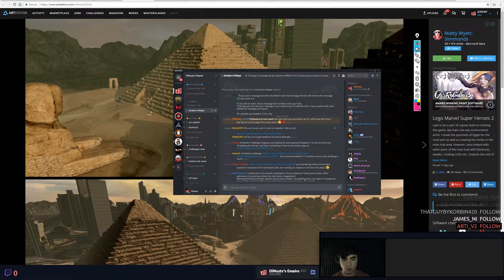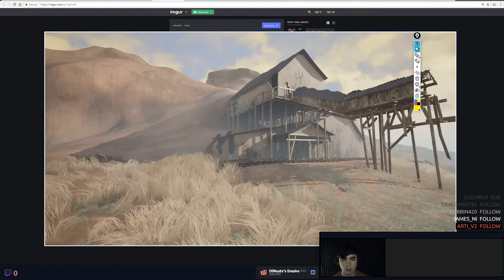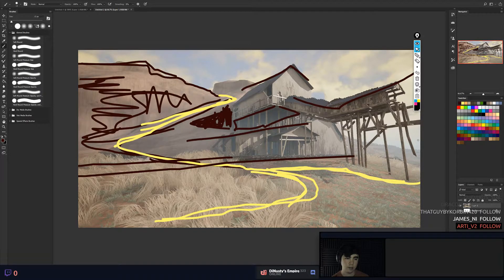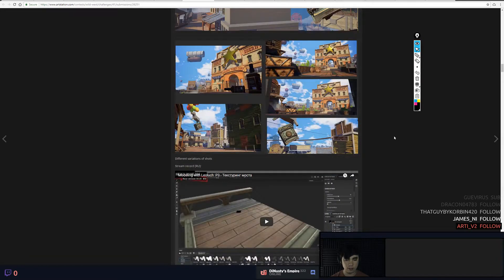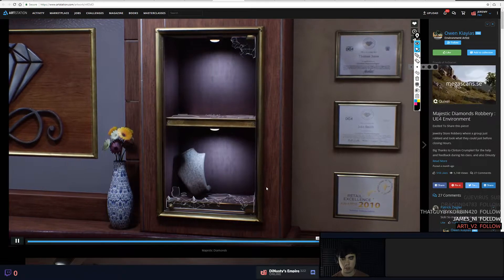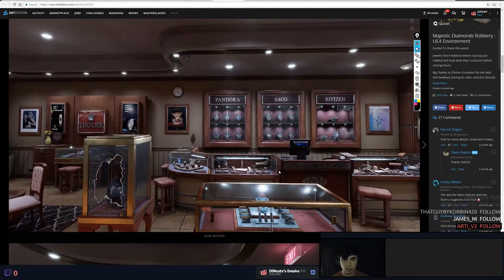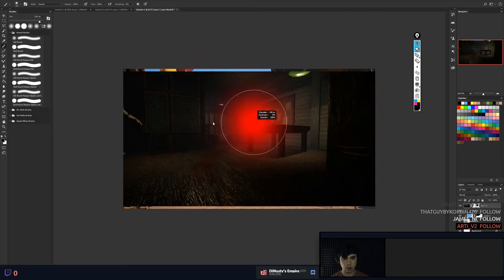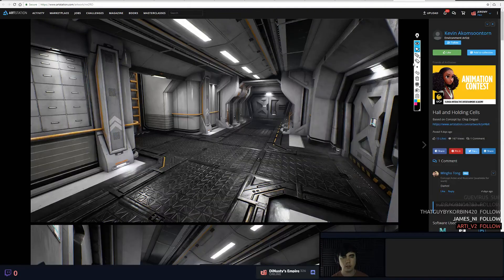Discord Critique 5/28/18